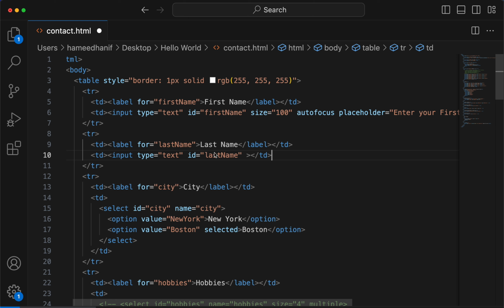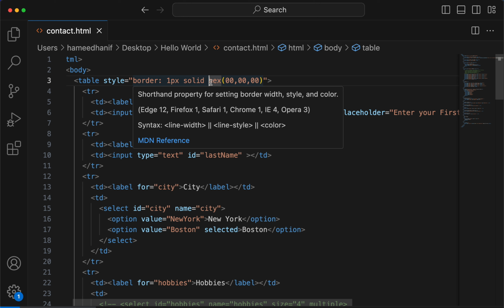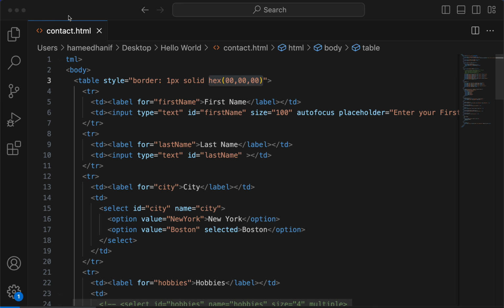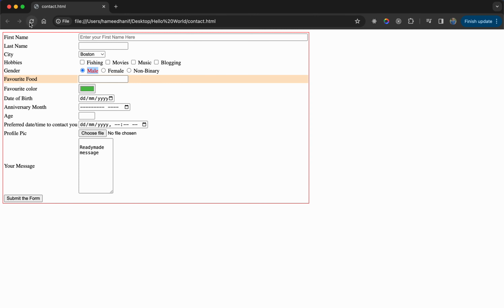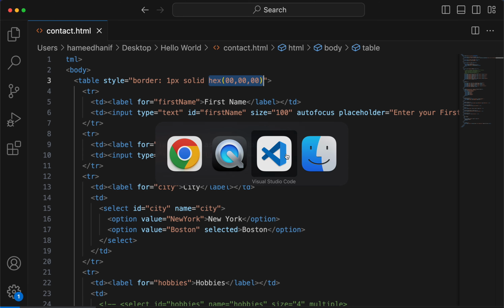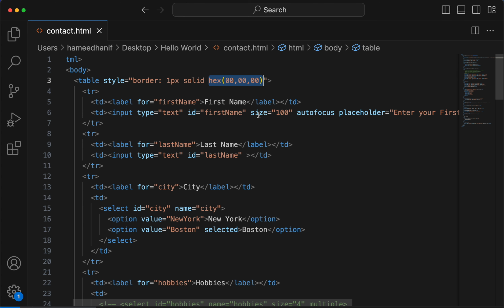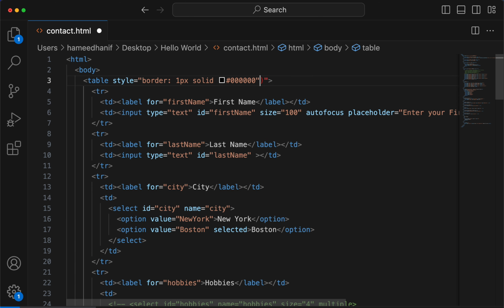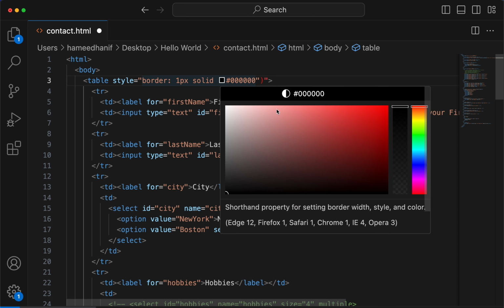Hex Color | HTML/CSS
In this HTML/CSS tutorial, you'll learn all about hex colors and how to use them in your website design. We'll cover the basics of HTML and how to create a color scheme for your website using the ffffff and #000000 hex codes. Perfect for beginners or anyone looking to improve their web design skills!